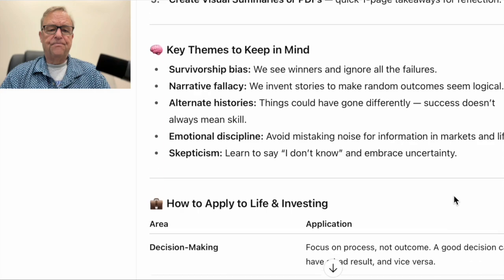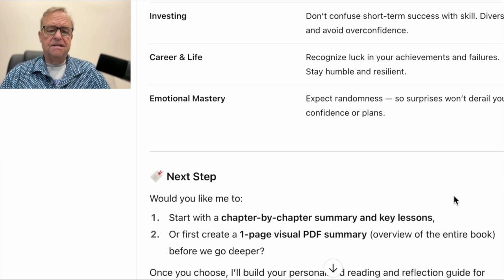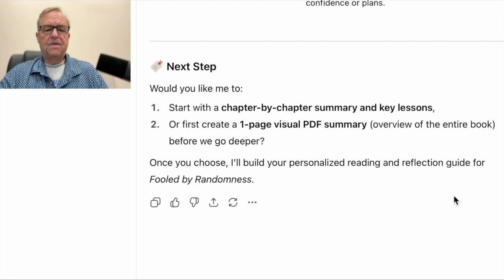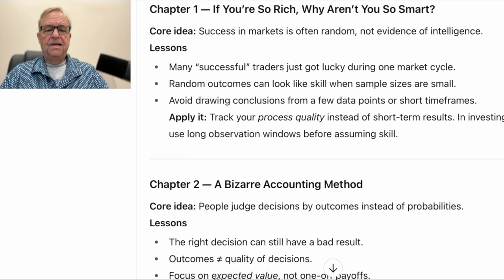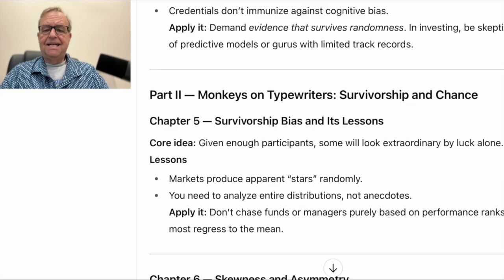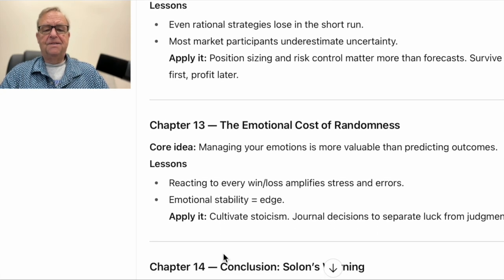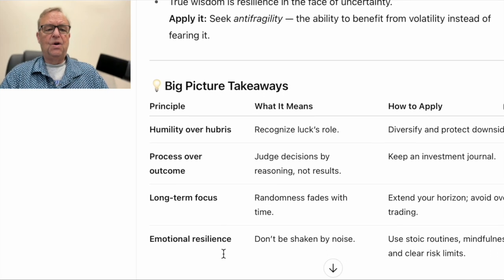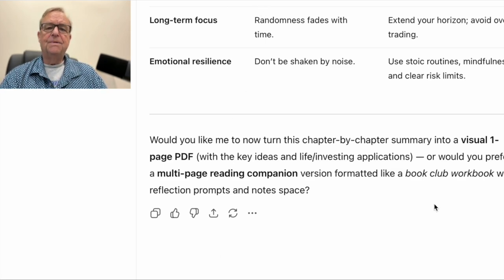episode 17 imovies 2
How to access Chat GPT at open ai to download and sign up

Time Code

00:00  Overview of using ChatGpT to be you virtual book club help
00:42 using Chapt GPT to review a book you are reading to help you quickly get summary of the book by chapter and how to understand the concepts in the book by the author
5:42 Suscribe.
End